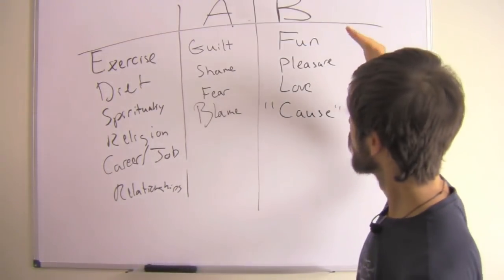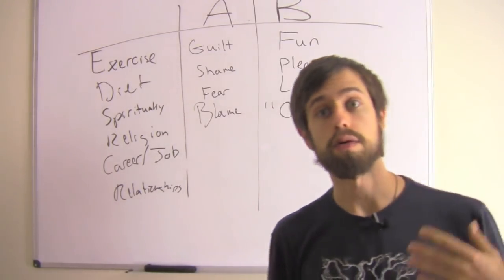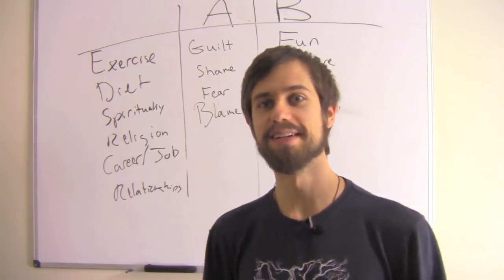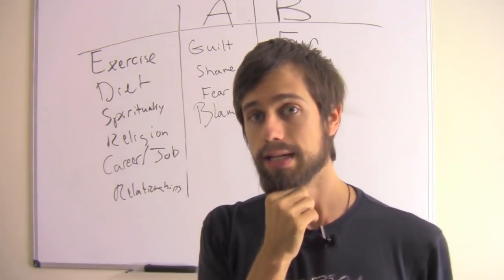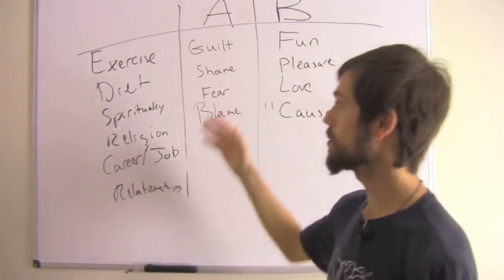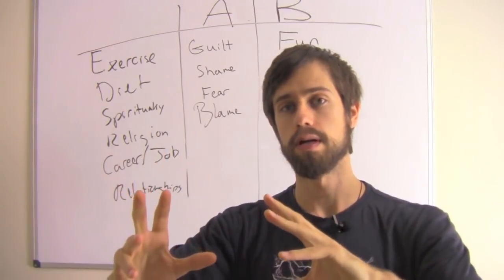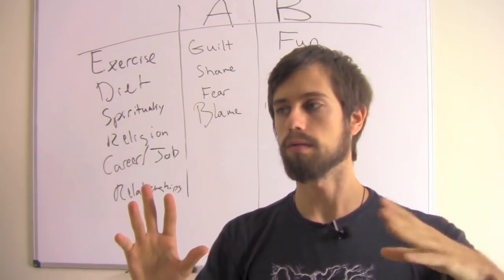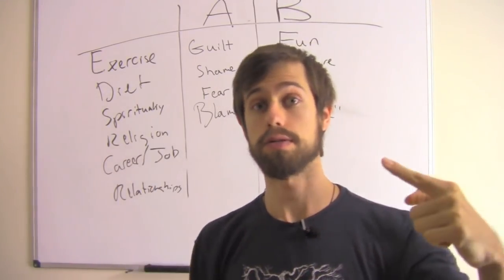Freedom From Health, Spiritual, & Religious Dogma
What if we could easily understand and breakthrough health, spiritual, and religious dogmas? What if in reality, these were all one and the same thought virus?